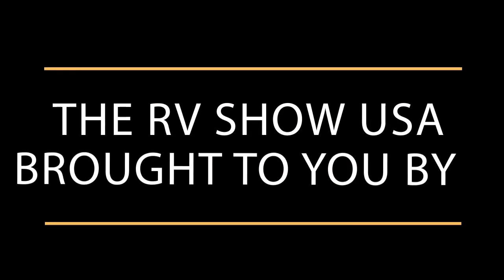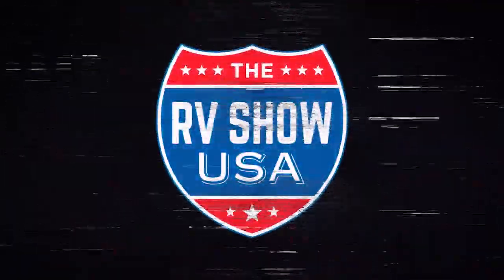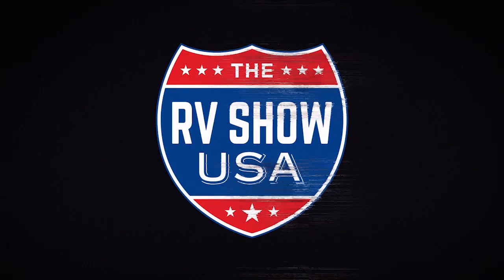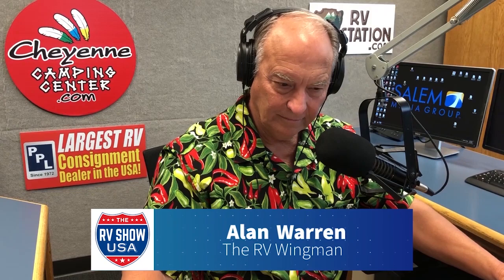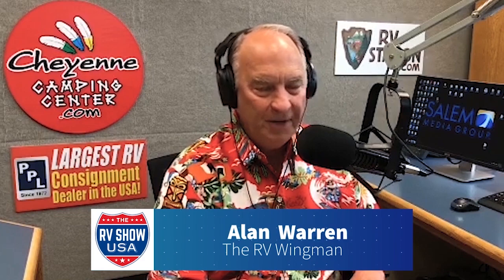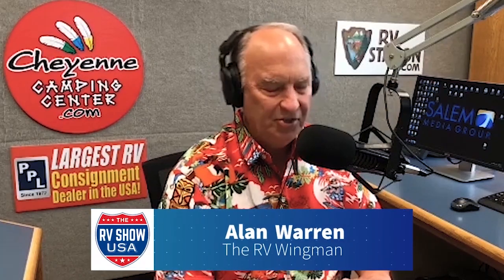Cheap RVs- Are they worth it?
A recent tour of an RV manufacturing plant was an eye-opener for The RV Wingman and it gave him a new appreciation for some of the things the average RV buyer never sees and doesn’t even think about until it’s too late! In this short interview, Zach Rininger with the Flagstaff/Rockwood division of Forest River will tell you where to look to see the commitment to quality that separates the top brands from all others. This is Ask the Manufacturer segment #20-23. If you have a question you’d like to Ask the Manufacturer or a Topic you’d like discussed, leave it on our Voicemail 24/7 at 1-330-Wingman. We may play your voicemail on the air and send you a prize.